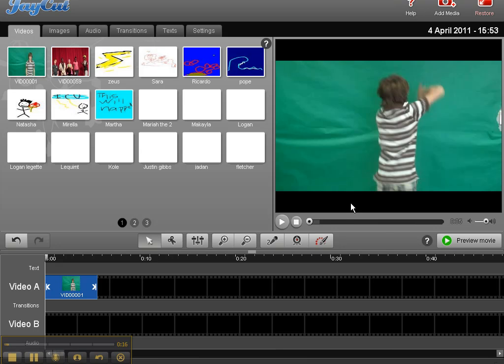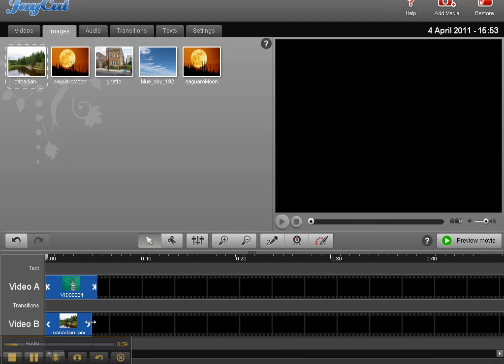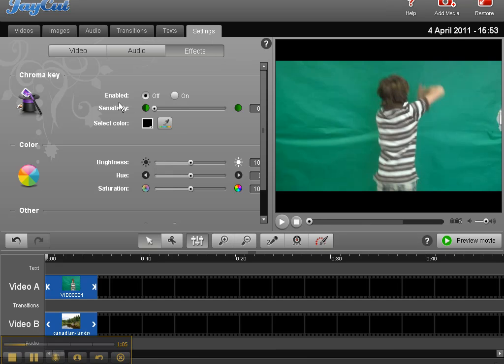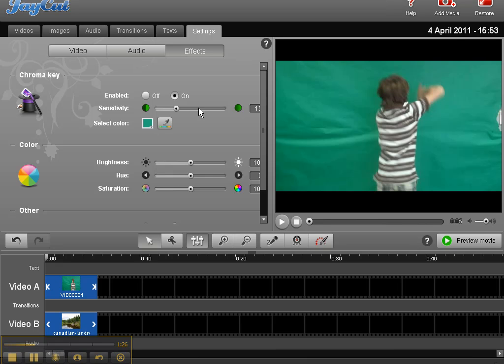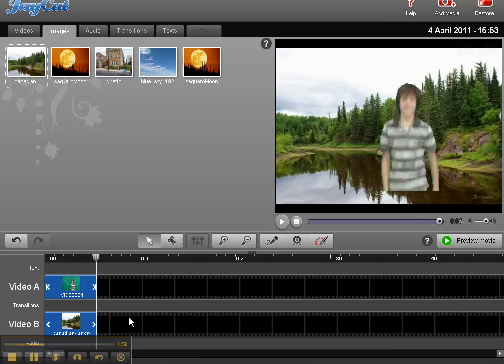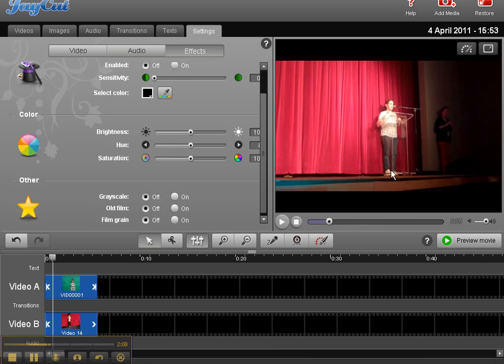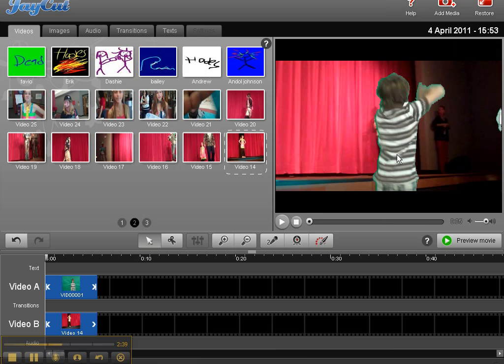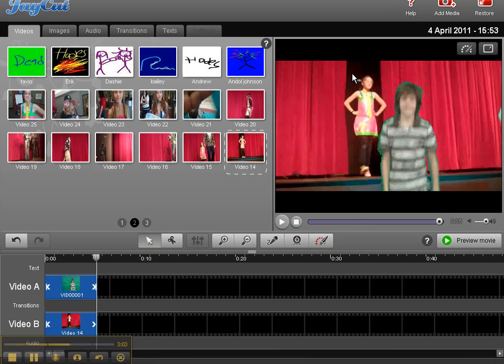How can you do green screen / chroma key 2.0 JayCut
Using Jay Cut's Chroma Key special effect & change the background of the green into an image or the background of another video clip.